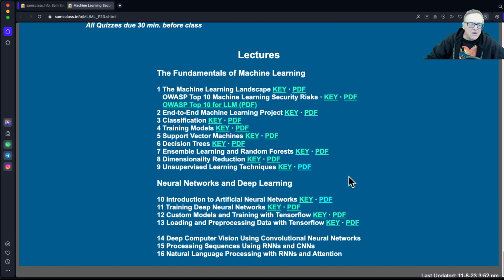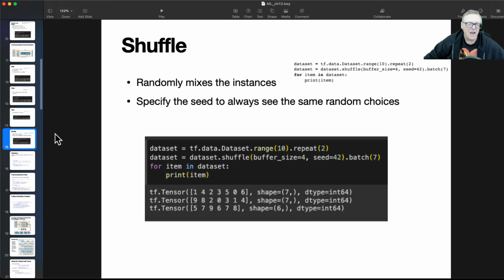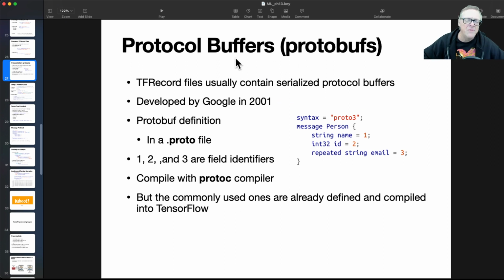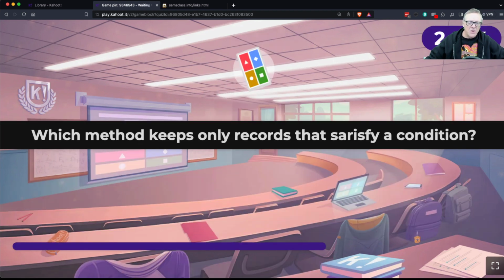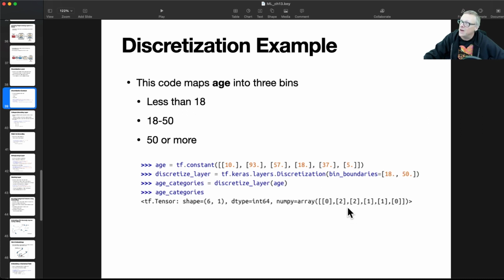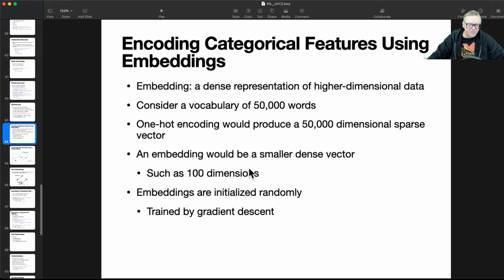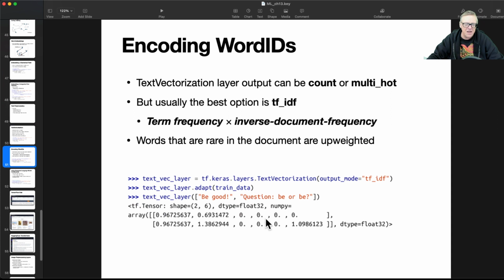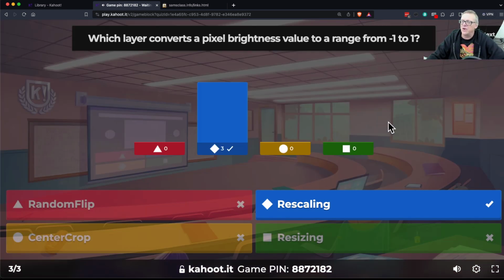13 Loading and Preprocessing Data with Tensorflow